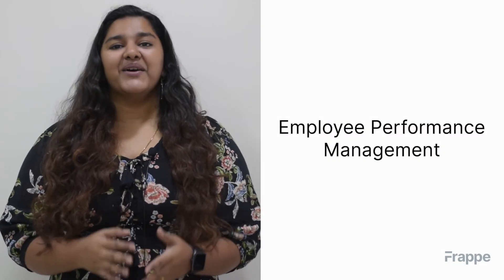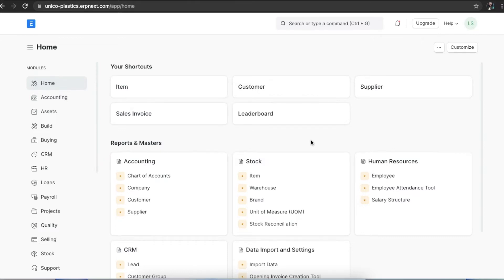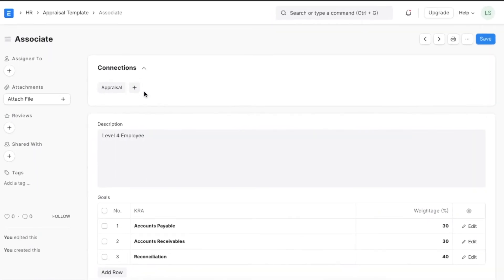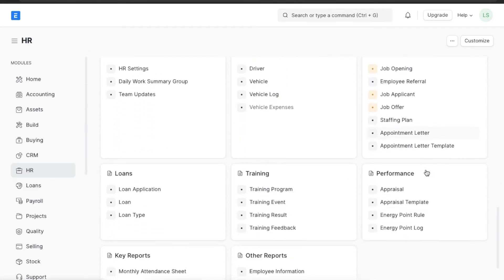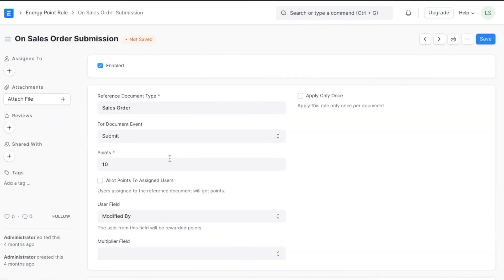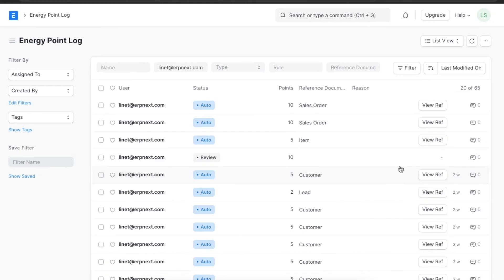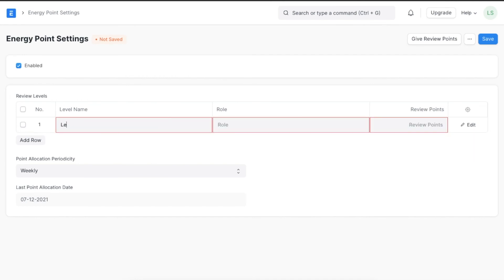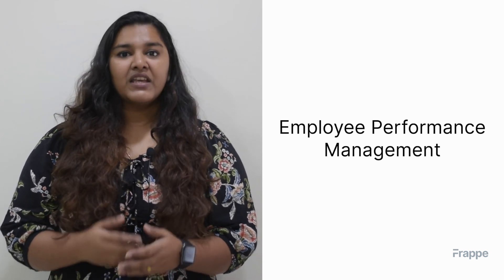Employee Performance Management | Frappe HR and ERPNext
In this video tutorial, we will learn how to manage employee performance in Frappe HR and ERPNext.

Please note that this module has been segregated out as a separate app from ERPNext named Frappe HR
Install Frappe HR to your ERPNext account today -